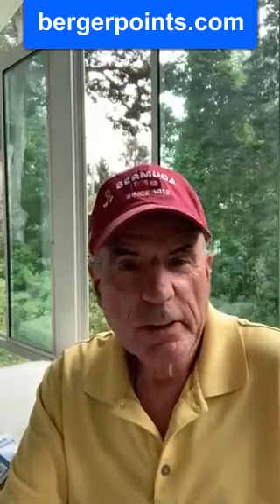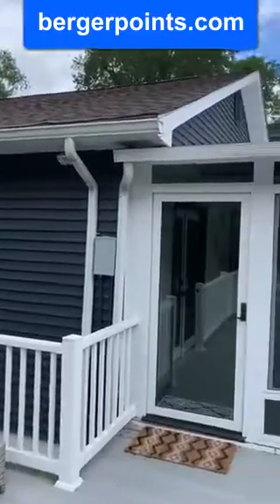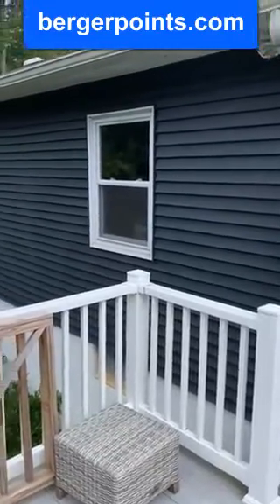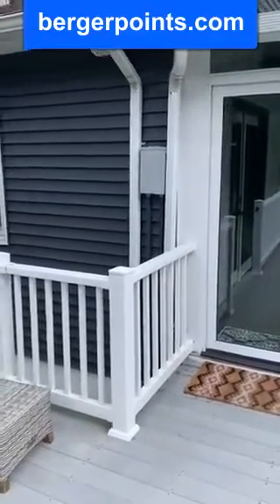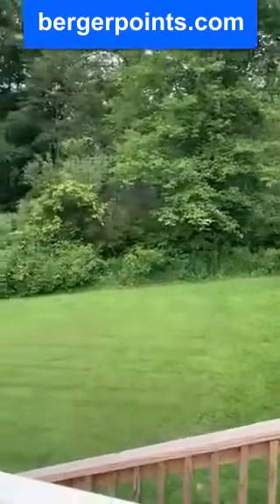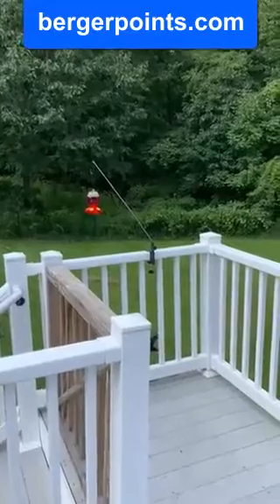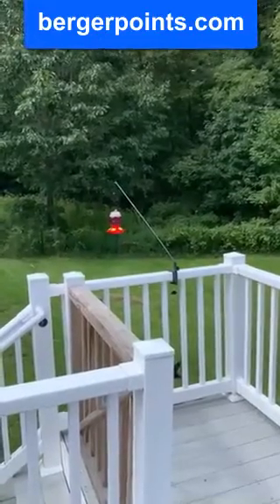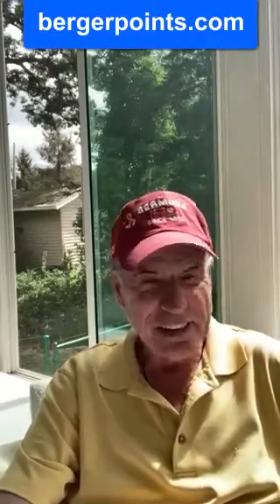To Gutter Or NOT To Gutter - That Is The Question For Your House! Learn About Gutters in 3 Minutes!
To Gutter Or NOT To Gutter - That Is The Question For Your House! You'll Learn More About Gutters in These 3 Minutes Than You Ever Did Before

Get your copy of The BergerPoints 1st Time Home Buyers List

CHRIS BERGER is a Licensed Real Estate Agent in NY and FL

Chris is also a Home Masonry Expert  with a combined 40+ years of property management, sales and renovation experience.

Chris specializes in helping 1st time home buyers and investors find the deals they really want!